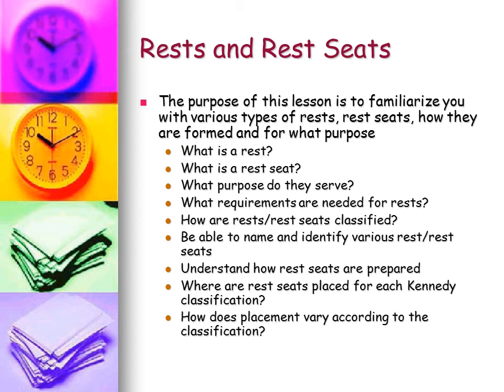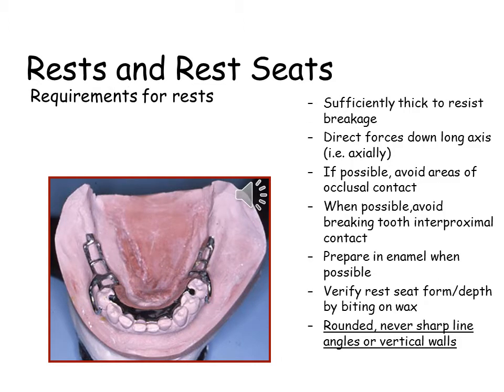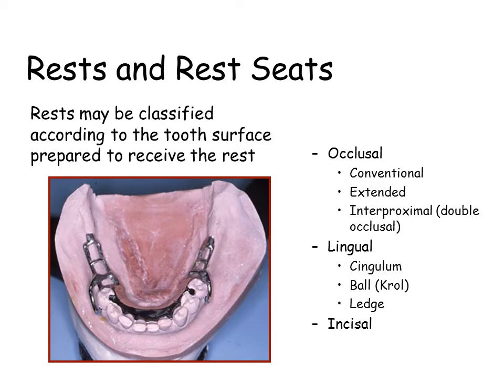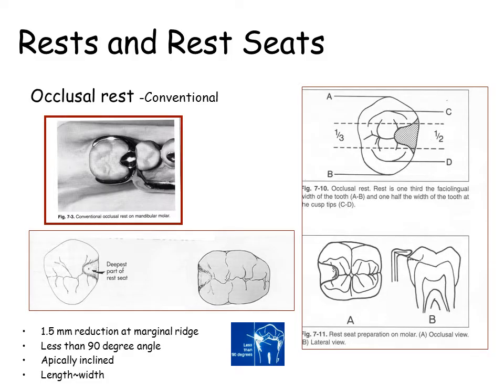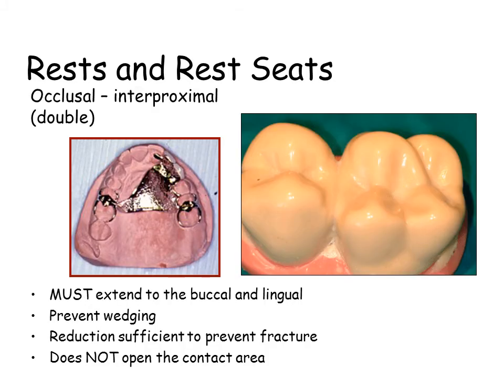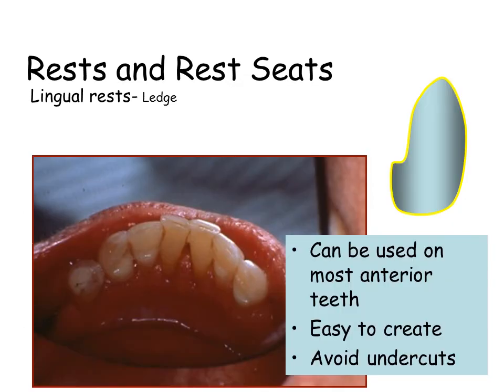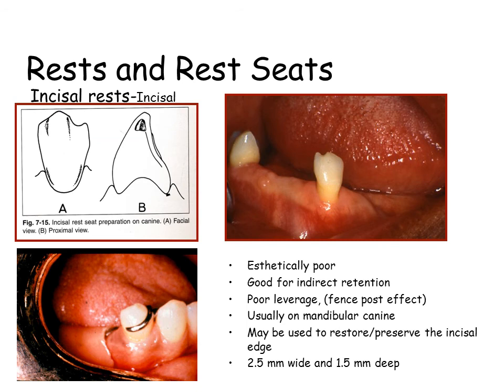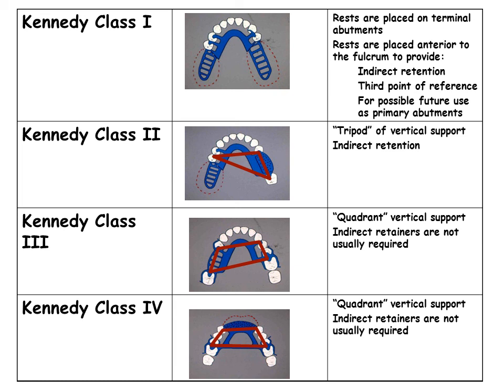Rests and Rest Seats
Rests and Rest Seats discussed